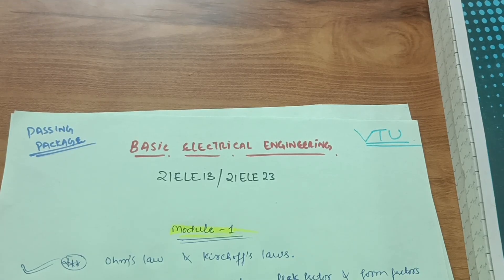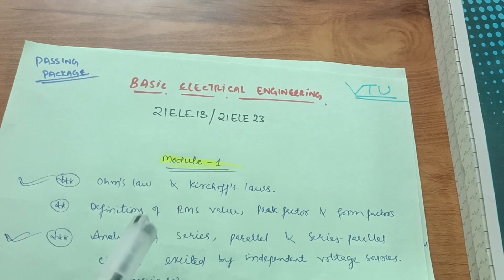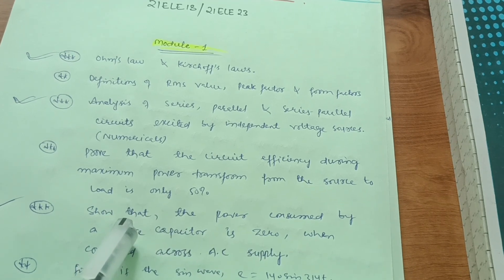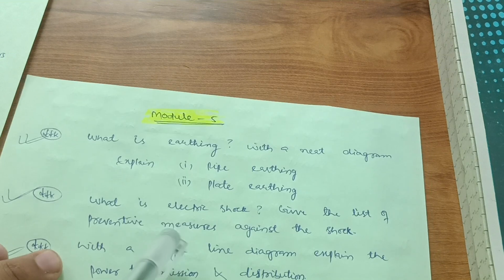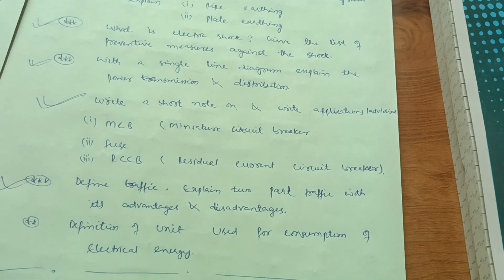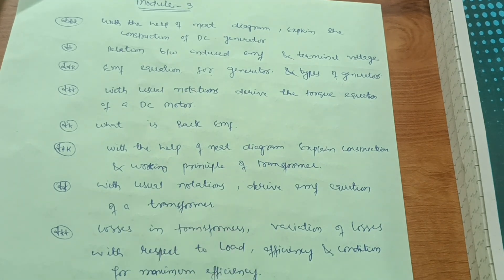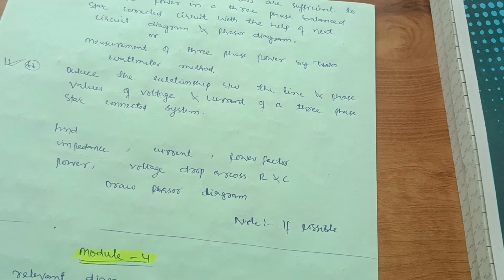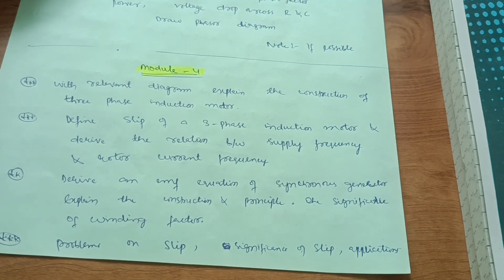Basic Electrical Engineering Vtu | 21ELE13/23 💯 IMP.Questions✌️🔥🔥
Basic Electrical Engineering Vtu | 21ELE13/23 💯 IMP.Questions✌️🔥🔥vtu

Your Queries,
basic electrical engineering
basic elecrical engineering vtu
vtu basic electrical engineering
21ele13
21ele23
21ELE13 VTU
21ELE23 vtu
how to pass basic Electrical Engineering vtu
how to pass basic electronics vtu
vtu 21ele13
vtu 21ele23